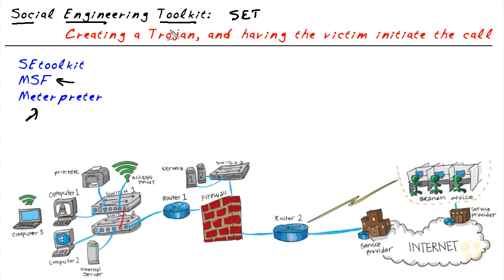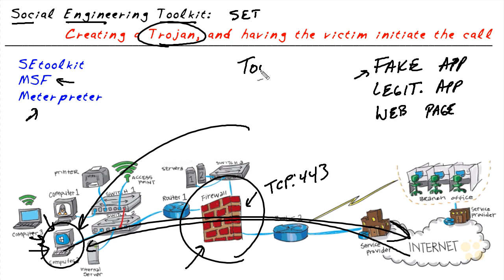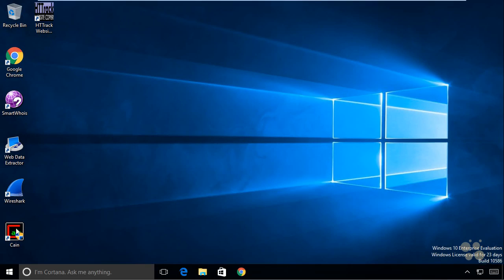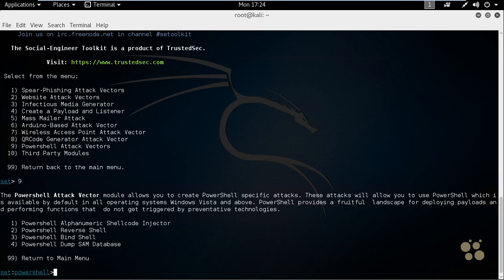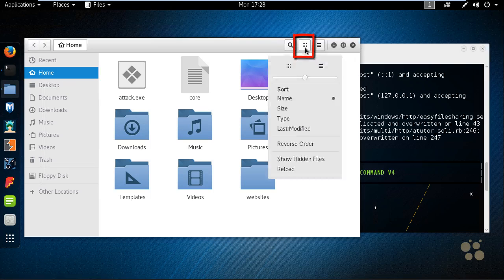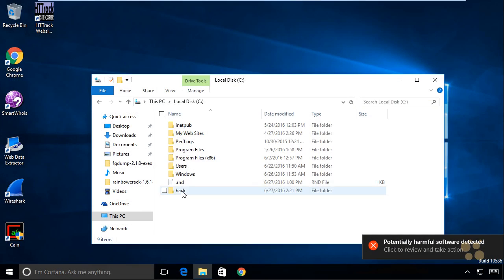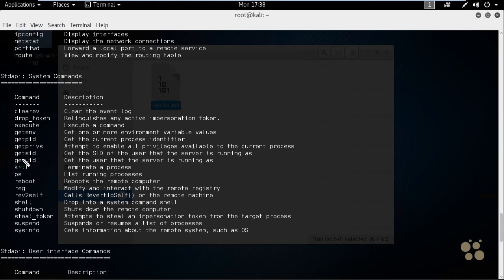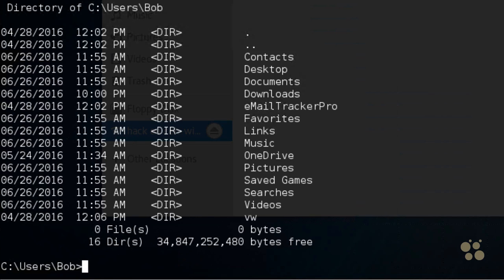Creating a Trojan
Creating a Trojan, Trojan, virus, CEH, Computer Ethical Hacking, Exploit, Hack, Video, virus, spyware, malware, attack
, grayware, trojan, RAT, remote, metasploit